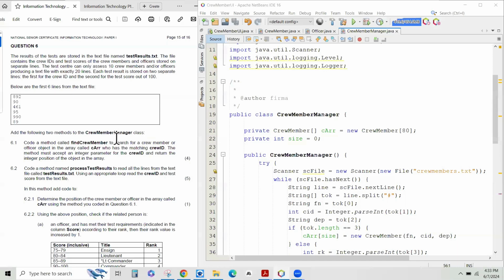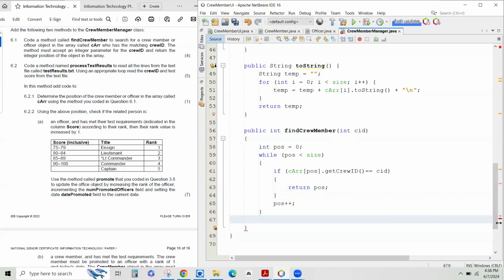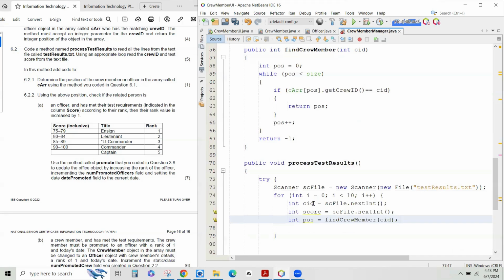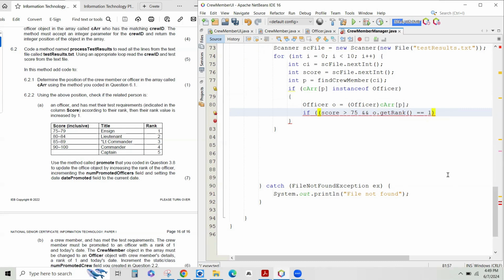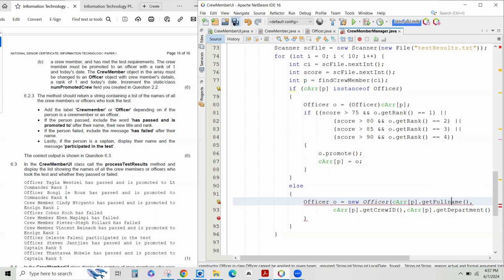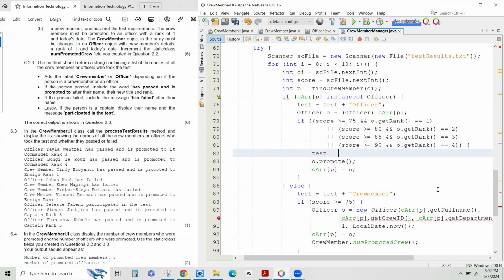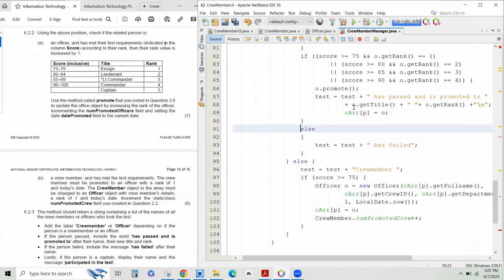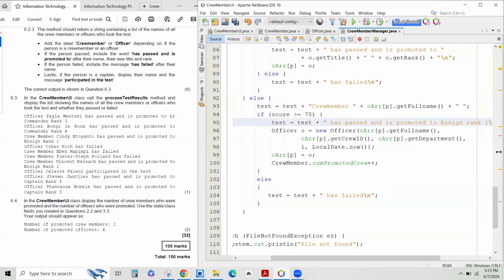2022 IEB IT Prac Exam Section B part 2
We go through the last question of the IEB IT 2022 Practical Paper.